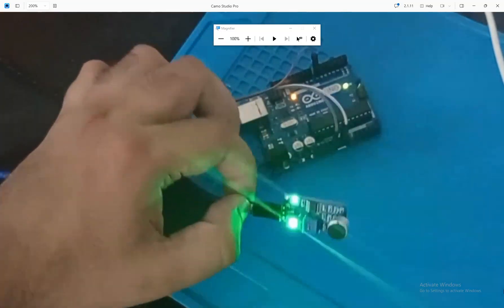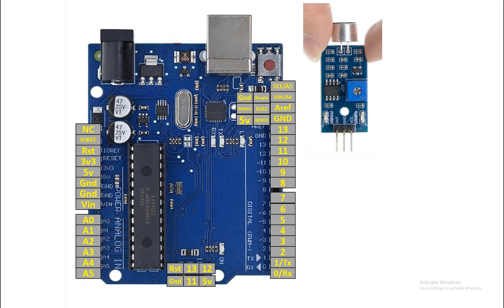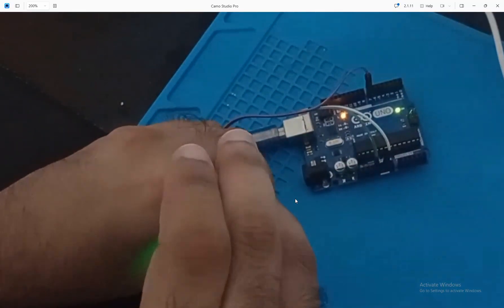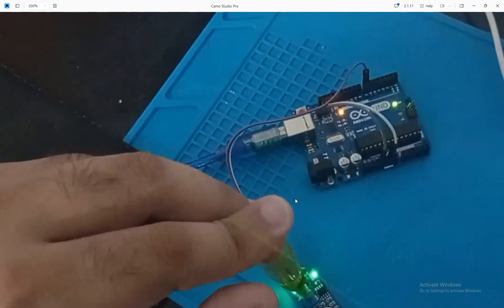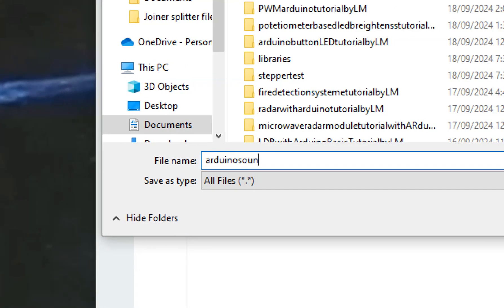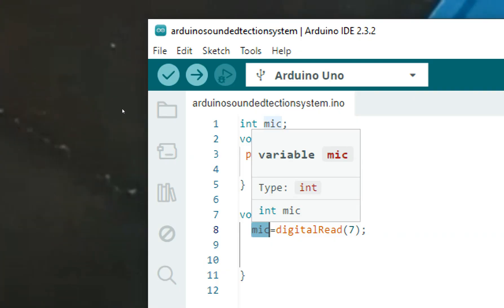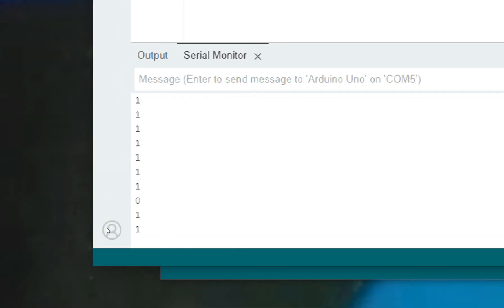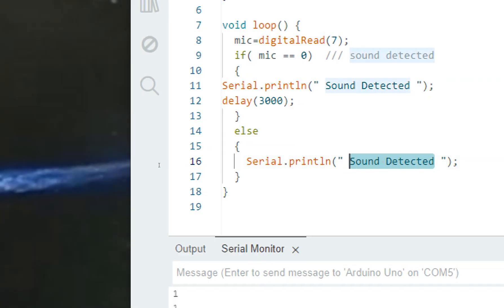Sound detection using an Arduino UNO with a mic.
Hello Guys,

Arduino Code :

int mic;
void setup() {
 pinMode(7,INPUT);
 Serial.begin(9600);

void loop() {
  mic=digitalRead(7);
  if( mic == 0)  /// sound detected
Serial.println(" Sound Detected ");
delay(3000);